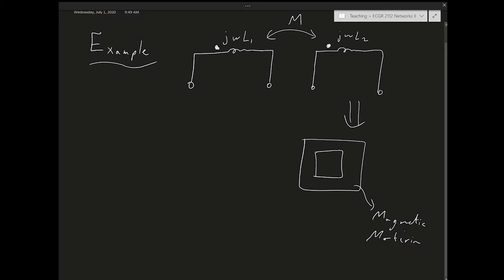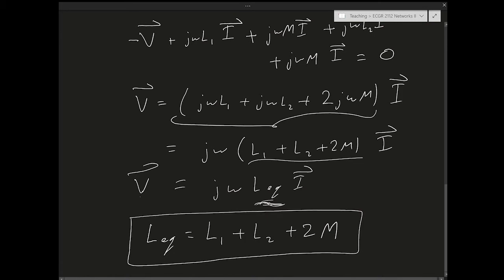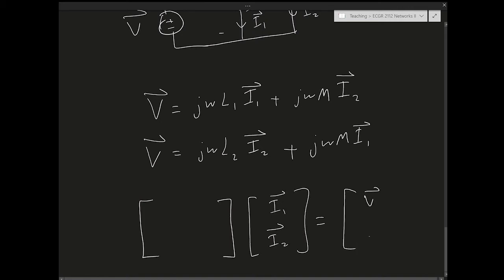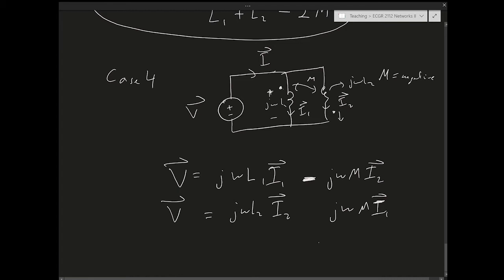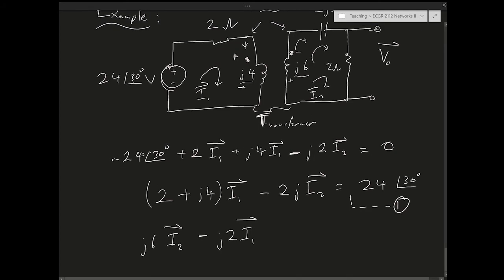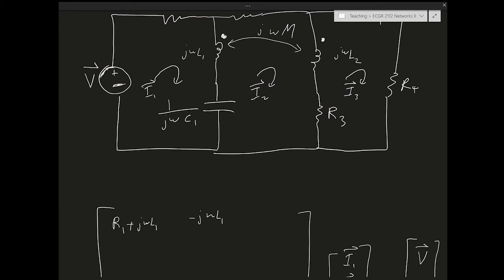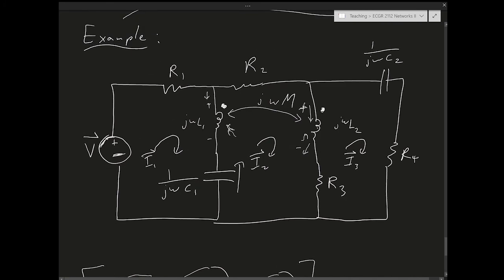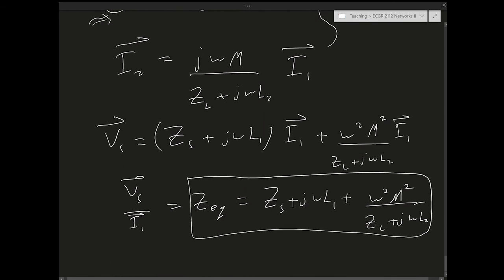ECGR 2112 #18 Networks II: Mutual Inductance Examples